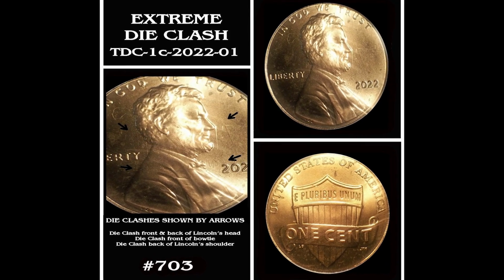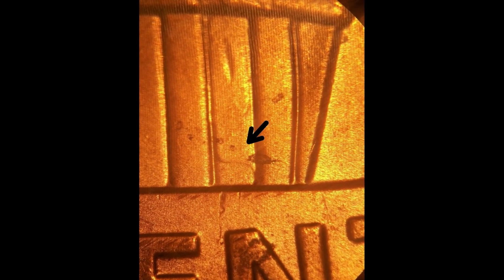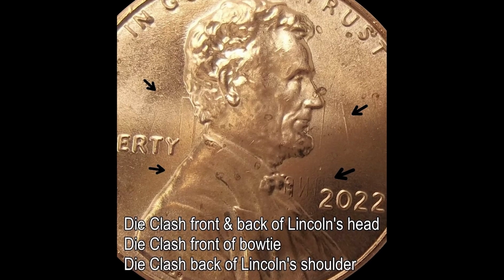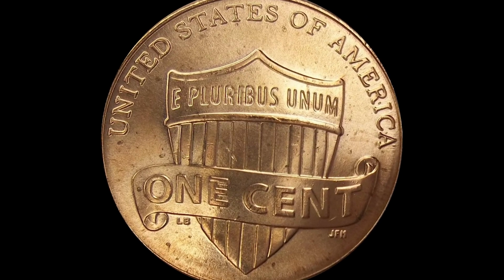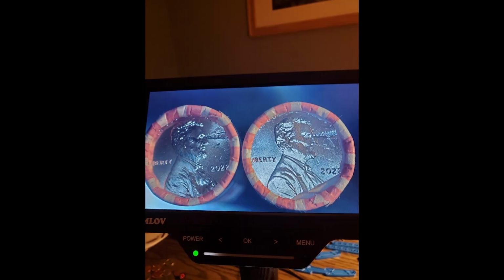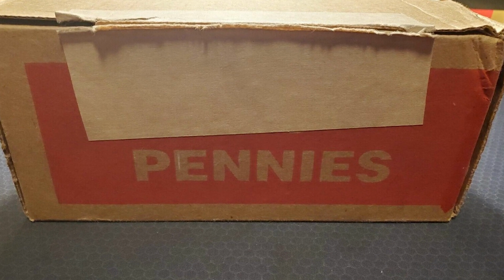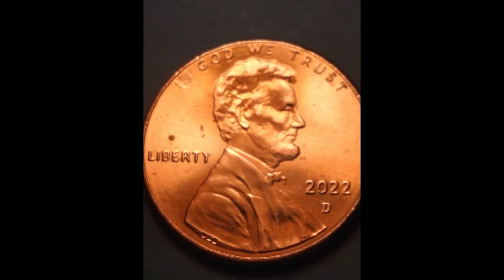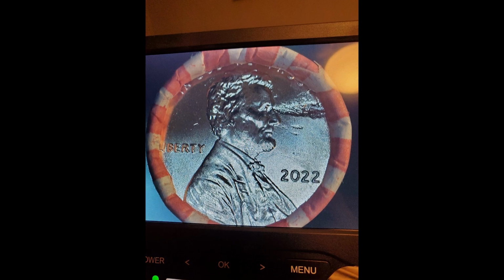UNREAL - SELL NOW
If you have one of the coins in this video, it may be time to sell them...